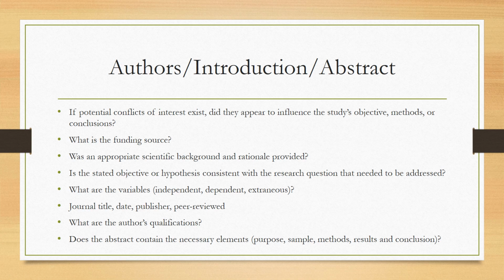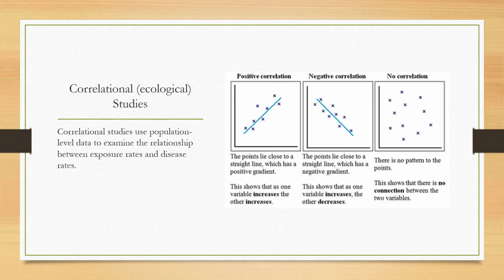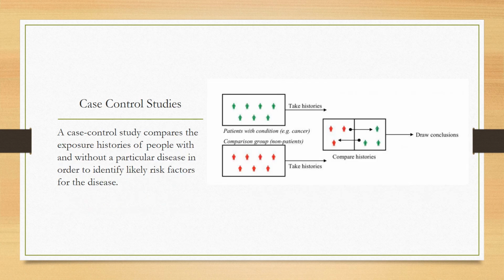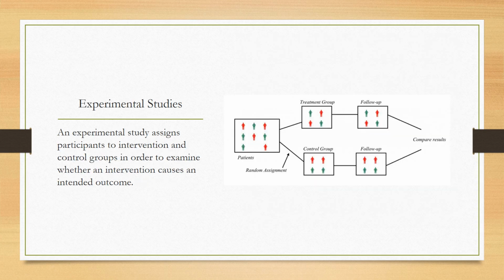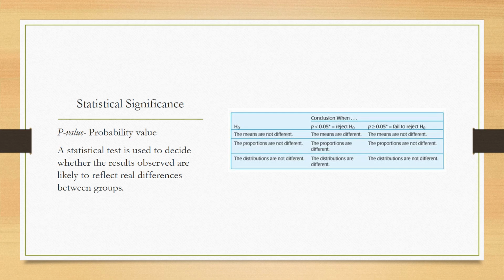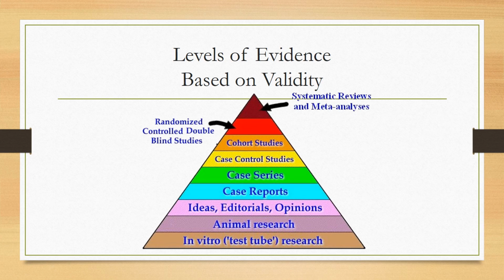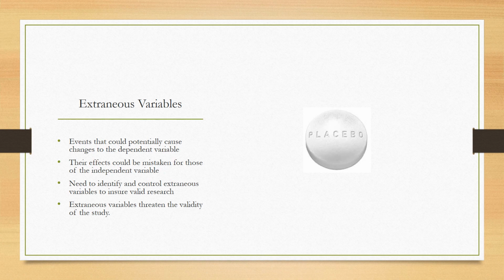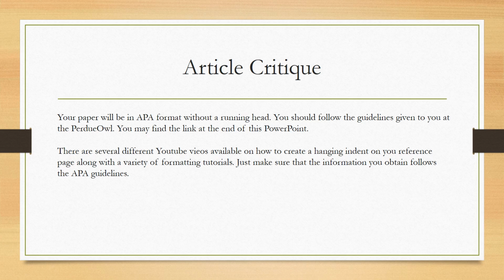ArticleCritique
DEH 117
Article Critique